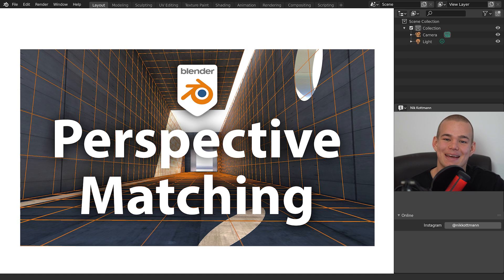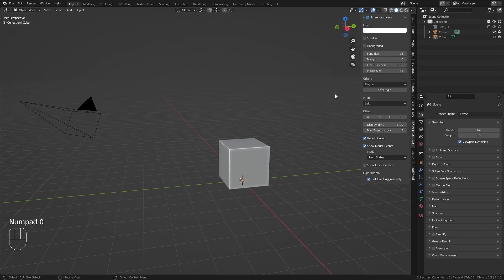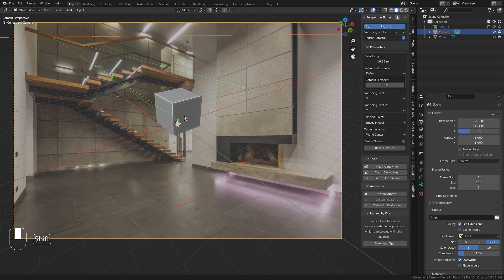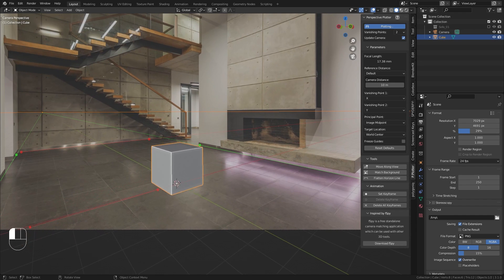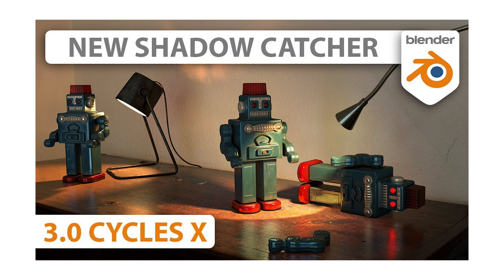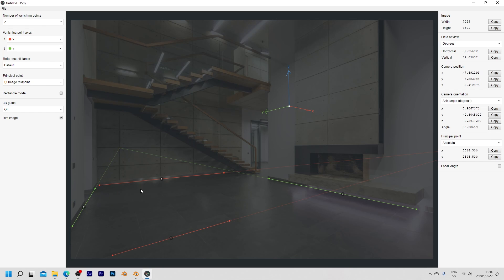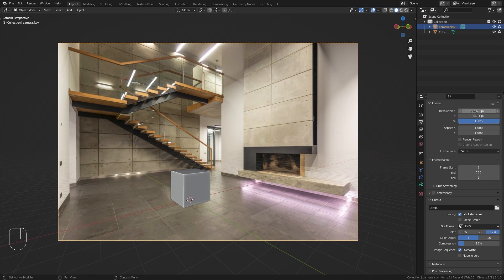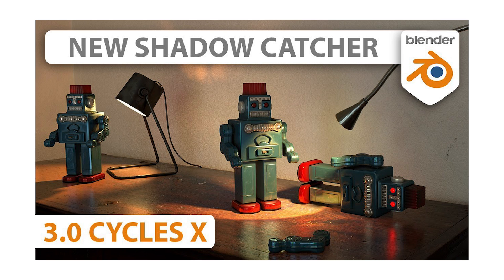Camera Perspective Matching in Blender! (Free & Paid Tools)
In this tutorial I demonstrate how to match the perspective of a real image with the camera in Blender. This is useful to place 3d objects into any photo. We are going to use two different tools for this: fSpy and the Perspective Plotter add-on.

Timestamps:
00:00 Intro
00:33 Perspective Plotter
06:08 fSpy
09:37 Conclusion